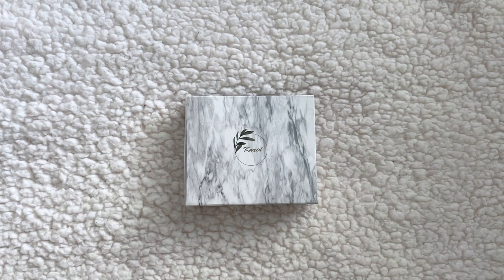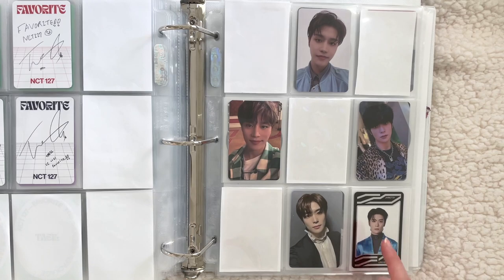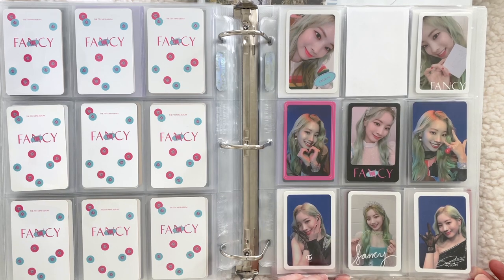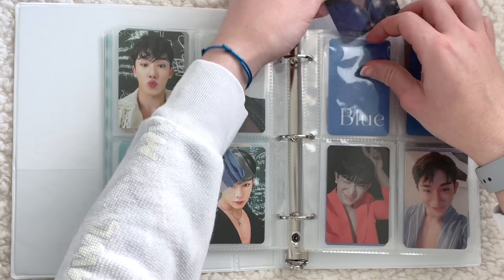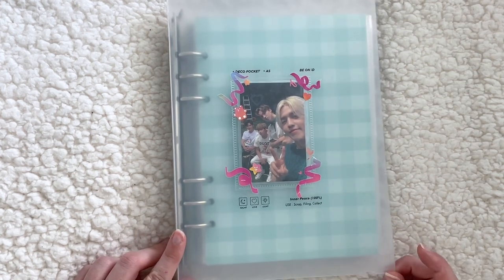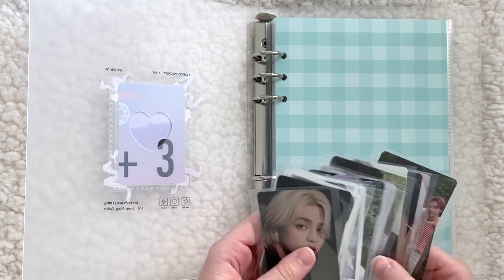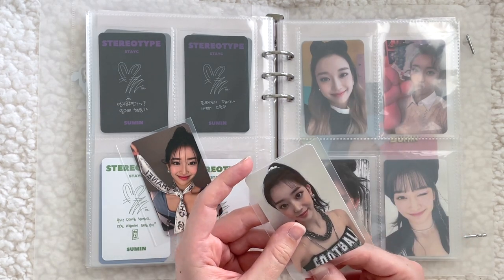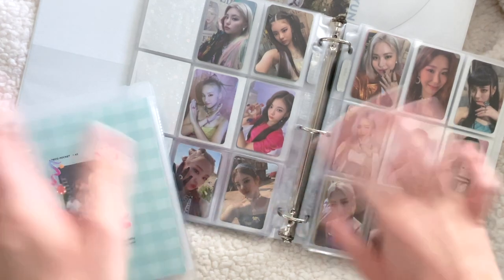storing + organizing kpop photocards into my binders! ✰ red velvet, billlie, nct dream + more!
★  open me!  ★

▼ helpful links
all holo sleeves are from aliexpress!
a5 binder/sleeves
amifa a5 4 pocket sleeves: bought from mercari japan - keyword search "amifa"
photocard clear sleeves (i use both standard + japanese size)

⭒ background music ⭒
apricity - balloon - boba tea - bread - butter - castle - marshmallow - morning - night - picnic - rose - tower - waiting - wine : all produced by lukrembo

kpop photocard album haul storing organization exo suho nct 127 taeil jaehyun astro moonbin shinee minho red velvet yeri twice jihyo dahyun itzy yeji lia ryujin chaeryeong yuna seventen scoups mingyu wonho nct dream jeno chenle stayc sumin billlie siyoon